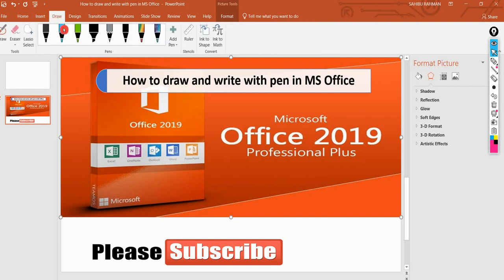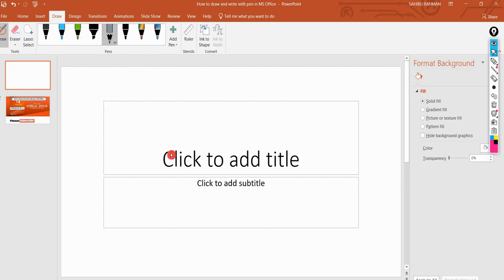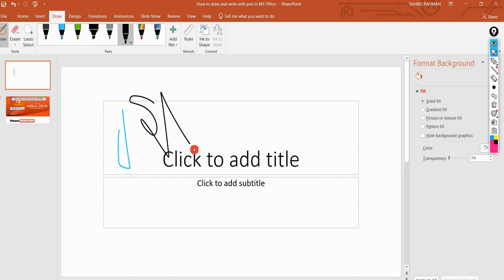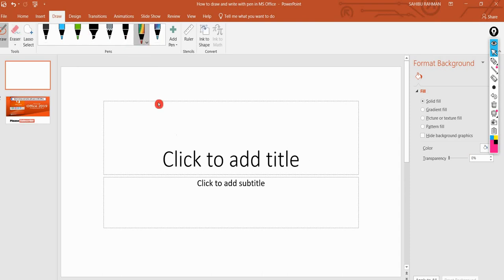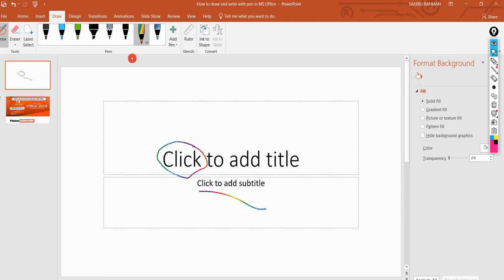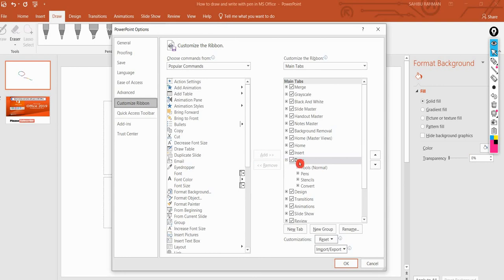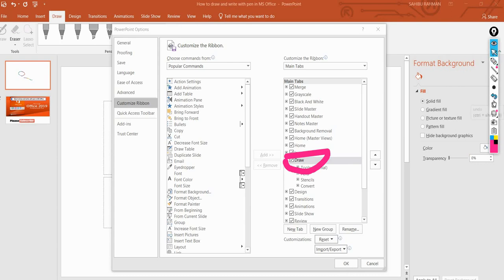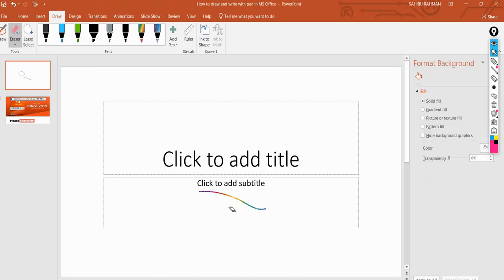How to draw and write with pen in MS Office